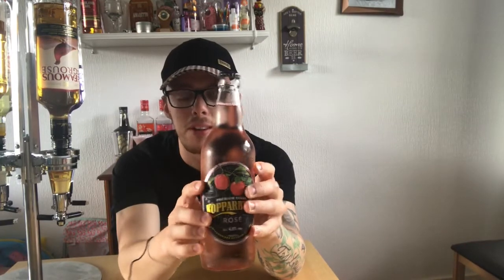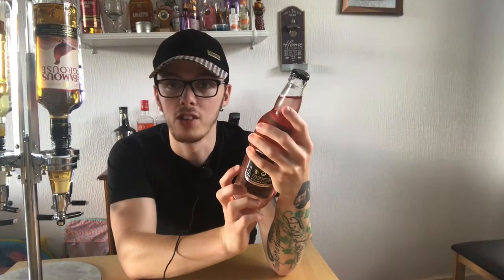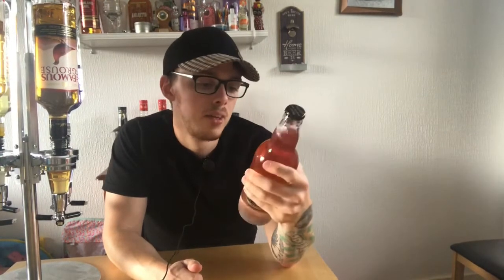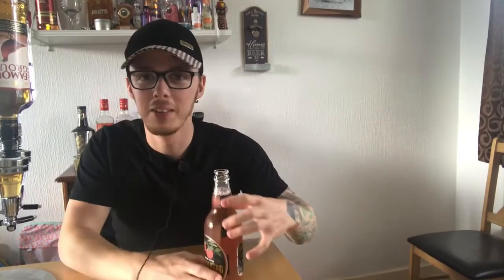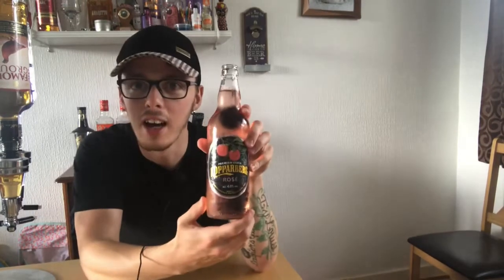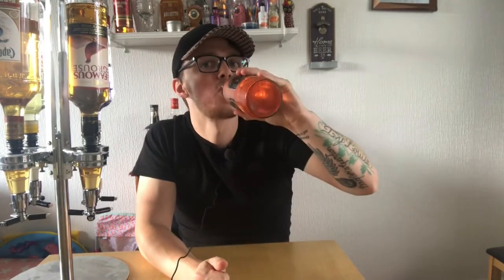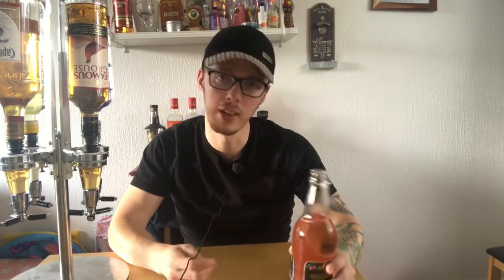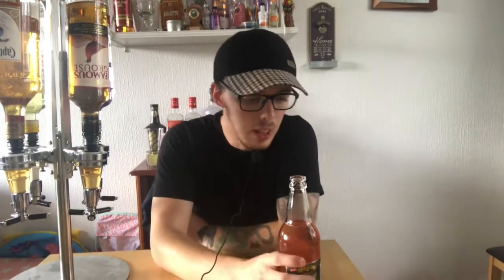BOOZE REVIEW kopparberg rose cider